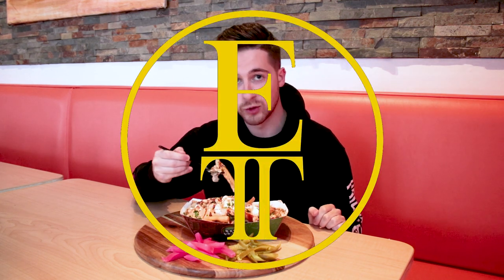THE ORIGINAL SHAWARMA POUTINE - Shelby's Food Express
Today we're getting the best of both Middle Eastern and Canadian cuisine as we head to Shelby's Food Express, the originators of the 'Shawarma Poutine' in London.